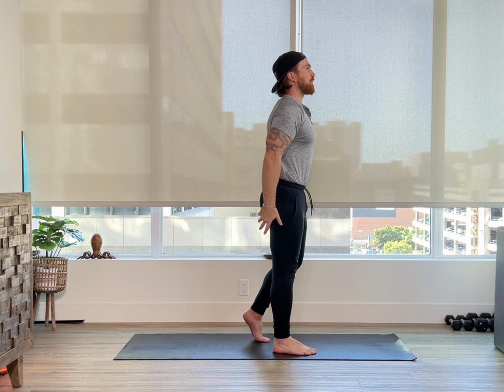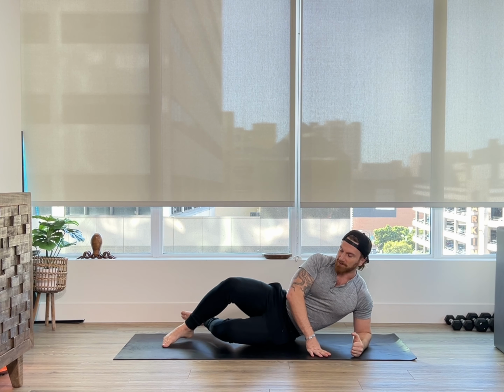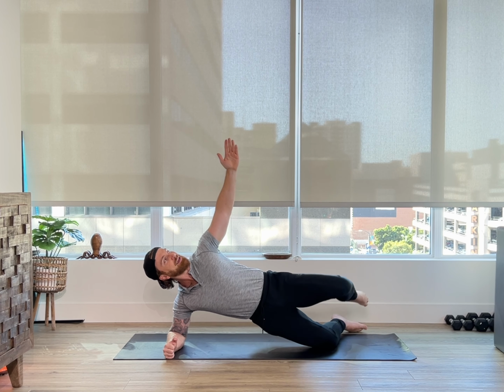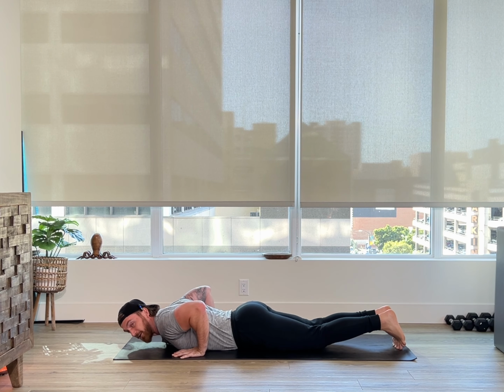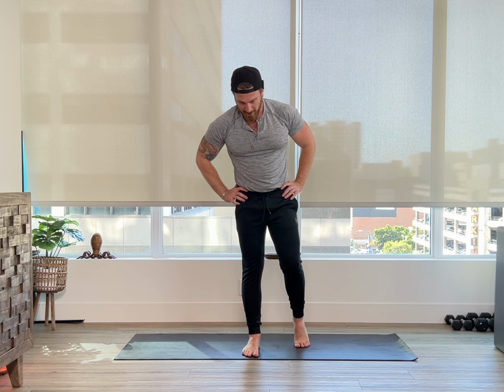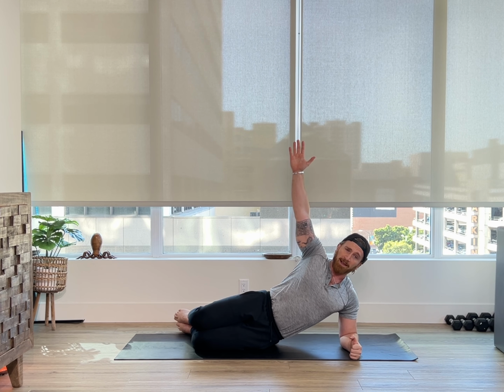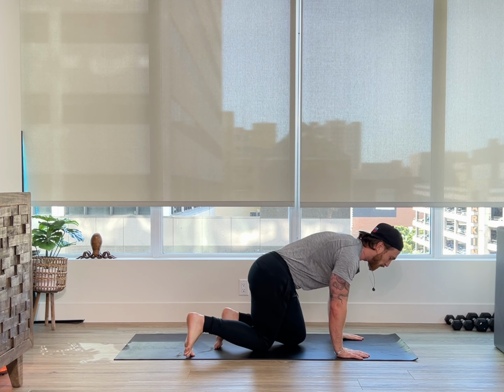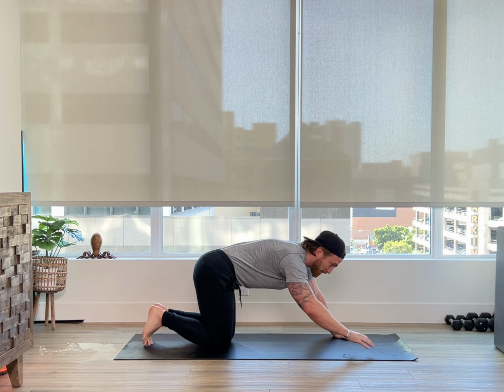10 Min | Travel Workout | Body Weight - No Equipment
Do this 10 minute, full body, no equipment travel workout! This is a non-stop bodyweight routine with low-impact exercises that can be done anywhere. Each round consists of 4 exercises done for 8 - 15 reps. Adding more rounds can build your strength as this routine gets easier!

💪🏼 ATLANTIS App | Live & OnDemand Pilates

📥 Train With Me! Link for Private Training

Full body Workout | Cardio Workout | Core Exercises